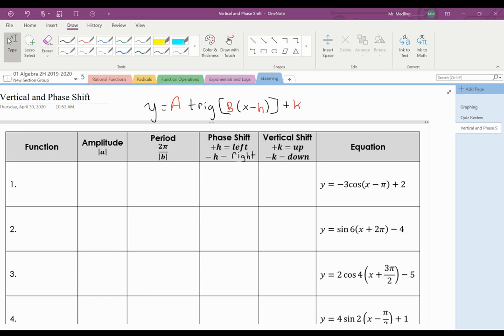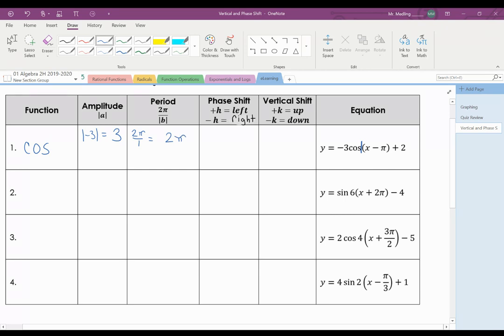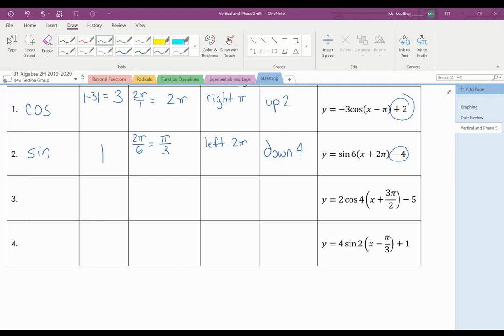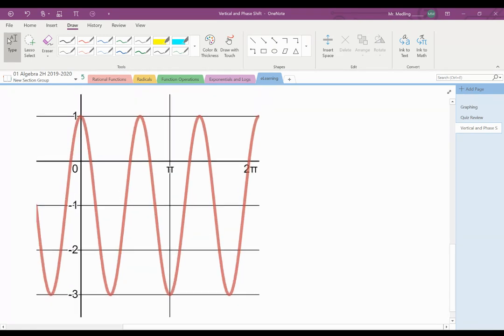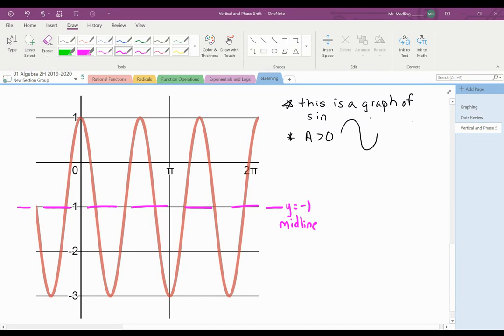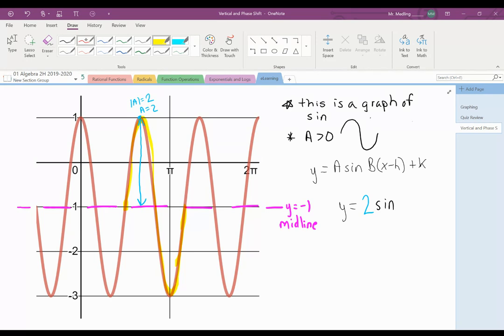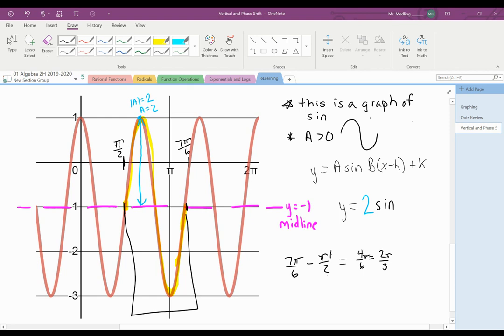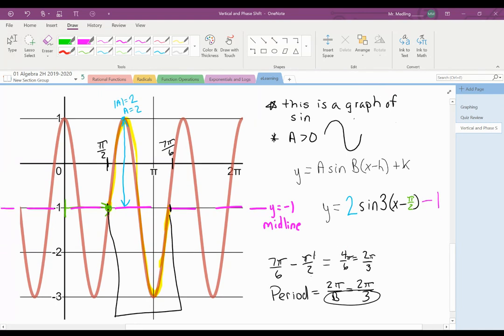Vertical and Phase Shift of Sine and Cosine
Finding the key features of sine and cosine from their functions.